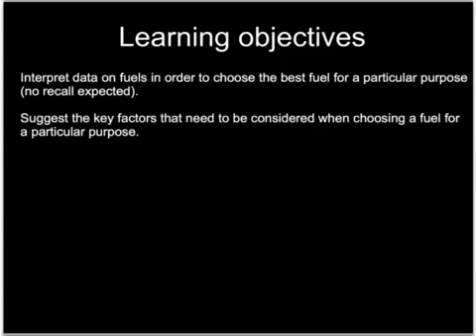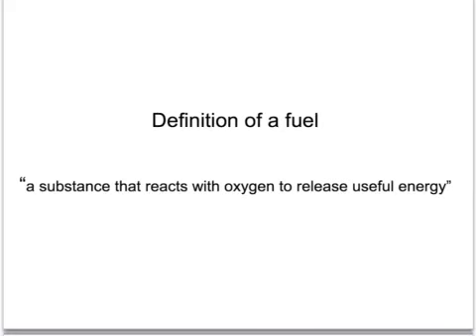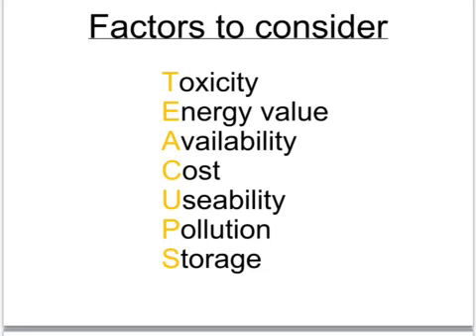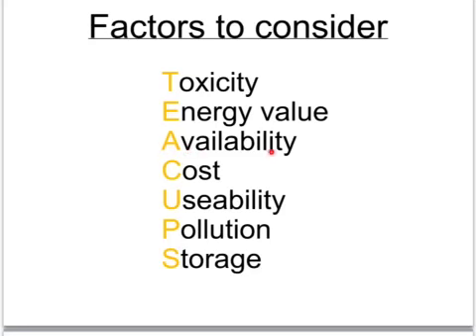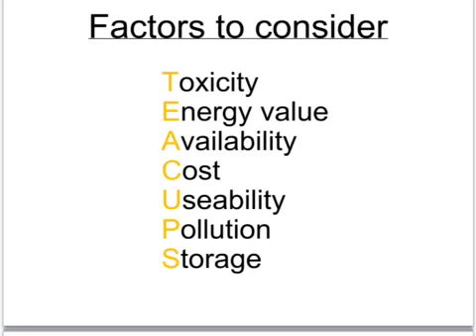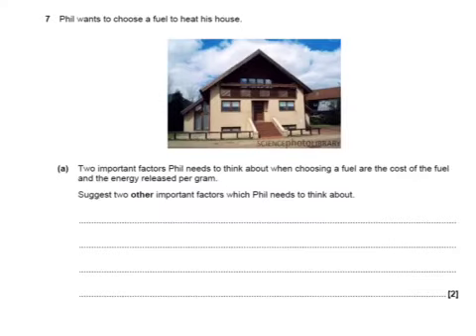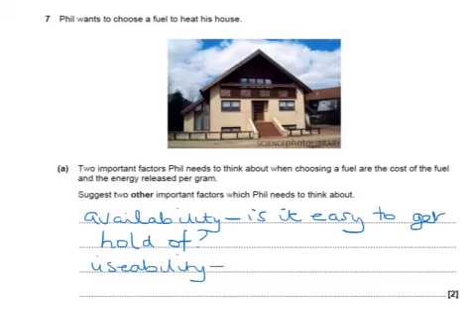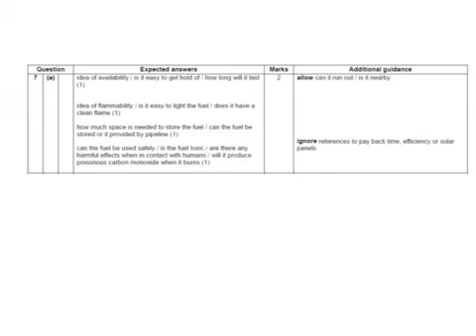OCR Gateway C1 Choosing A Fuel (Higher)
Tutorial on the factors to consider when choosing a fuel for a given scenario